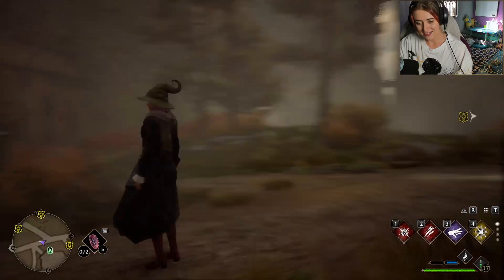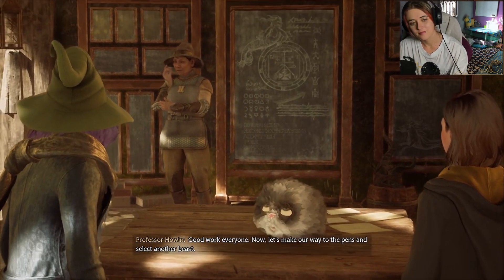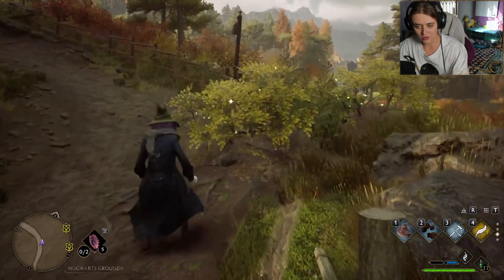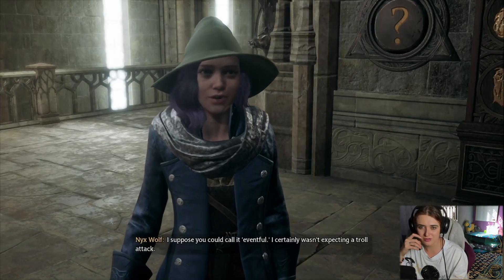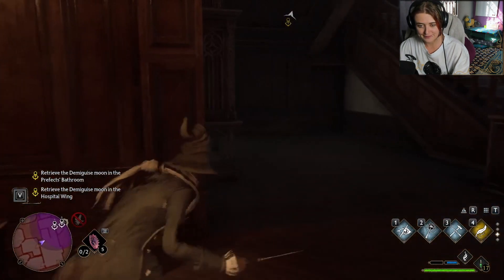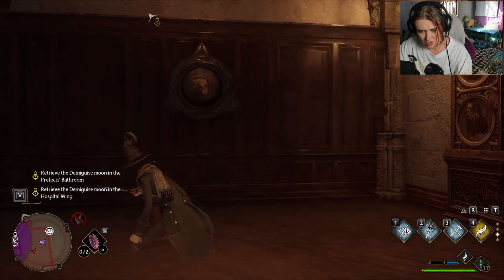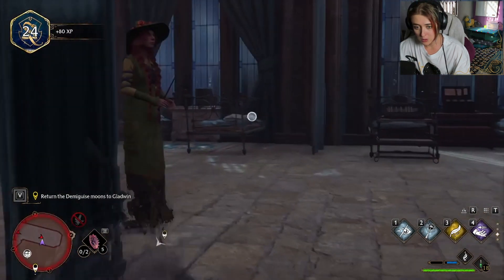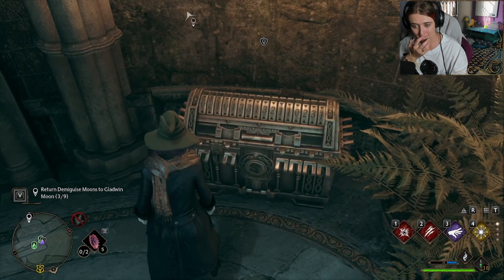Finally A Beast's Class!! | Hogwarts Legacy {Part 10}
Spending some time with super cute animals!! & finally know how to get Alohamora..